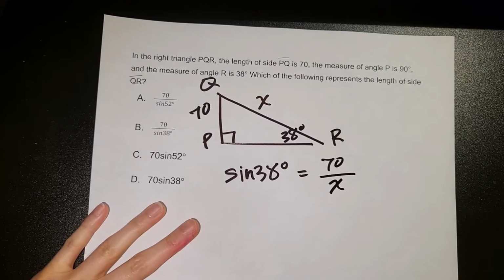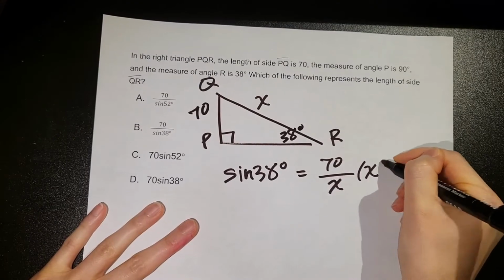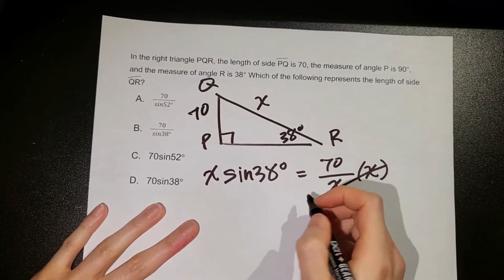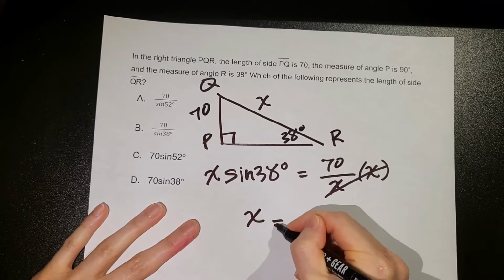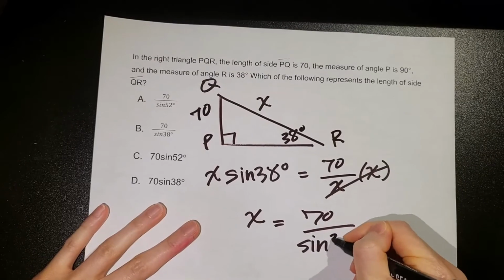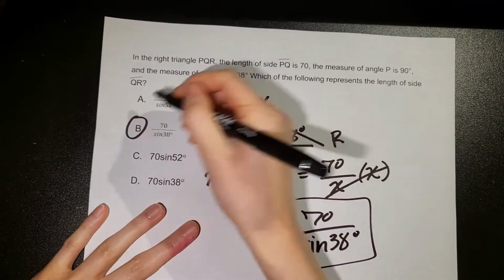Solving for the side of a right triangle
This video will teach you how to use trigonometric ratios to solve for the side of a right triangle (no calculator).